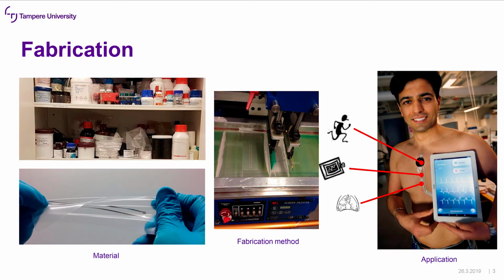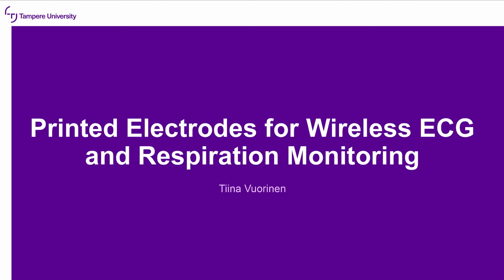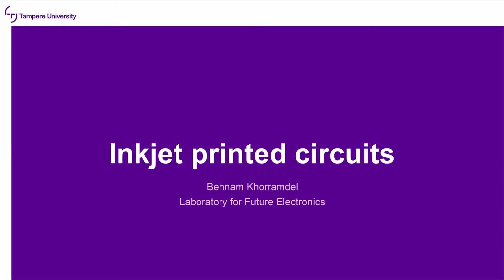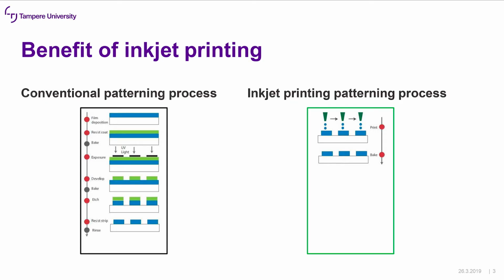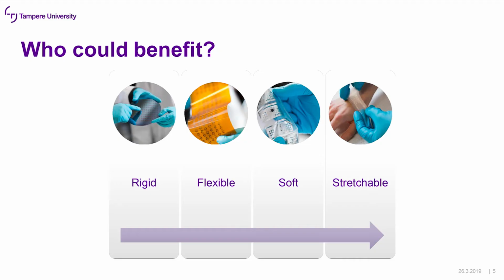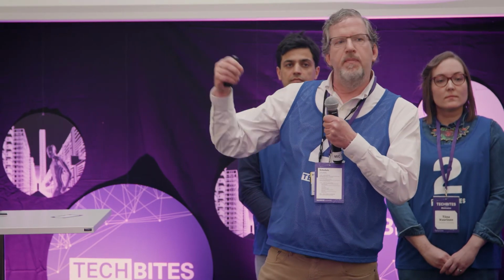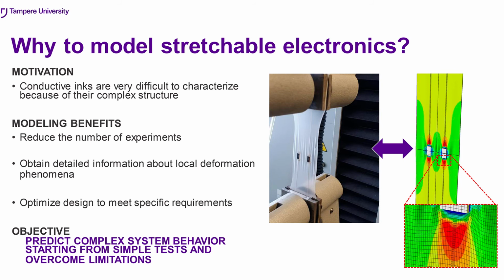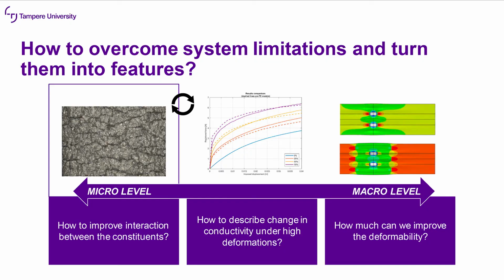TechBites: Elastronics - Pitch and catch session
TechBites: Elastronics
28. March 2019
Tampere University, Hervanta Campus.
Grab your favourite pitches from Pitch and catch session of TechBites: Elastronics. In the event researchers explored and presented possibilities of stretchable, flexible and wearable electronics -  elastronics. On the stage:
Reseacher Milad Mosallaei: Geometry optimization to improve stretchabilty
Reseacher Tiina Vuorinen: Printed electrodes for wireless ECG and respiration monitoring
Dr. Behnam Khorramdel: Inkjet printed circuits
Dr. Donato Di Vito: Modeling and Characterization know how
Professor Paul Berger: High-speed thin-film components